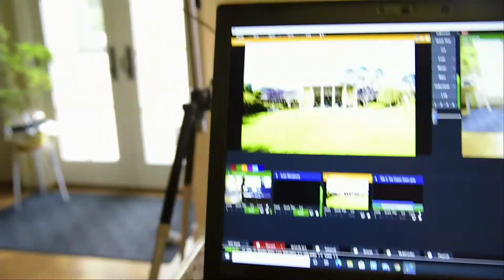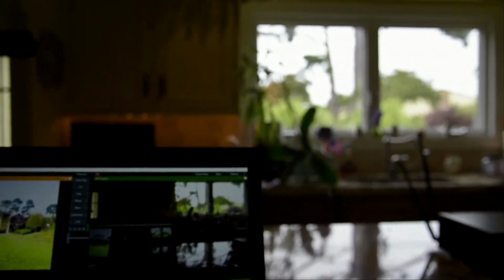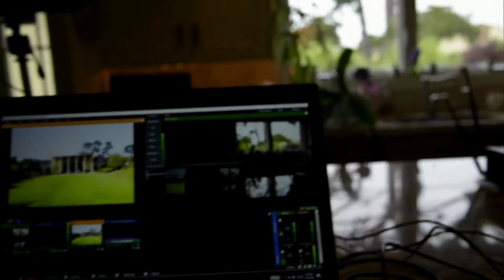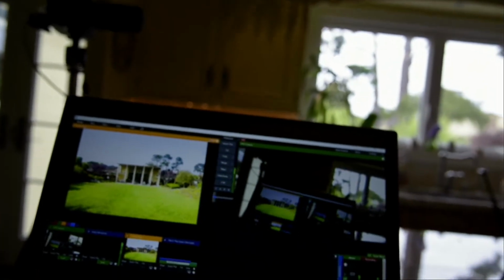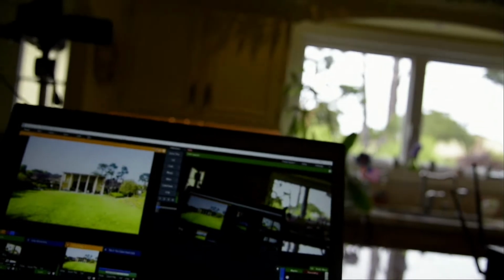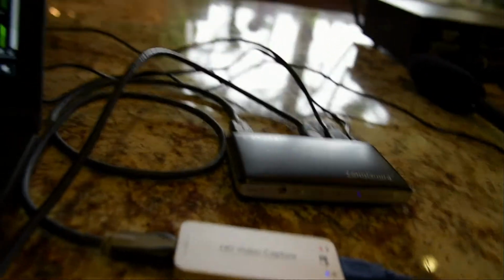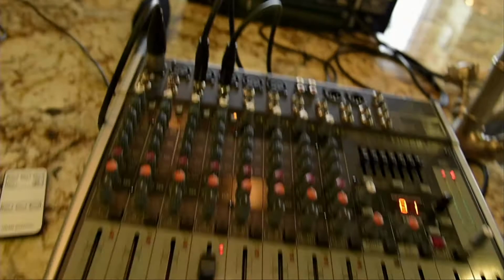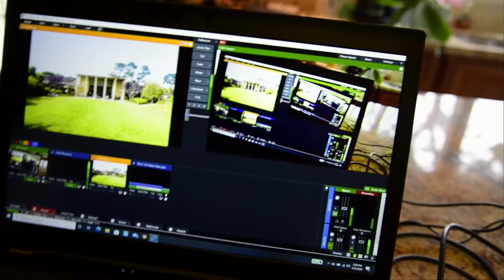capture 23 July 2020 05 23 11 PM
Explanation how vMix and You Tube can work together